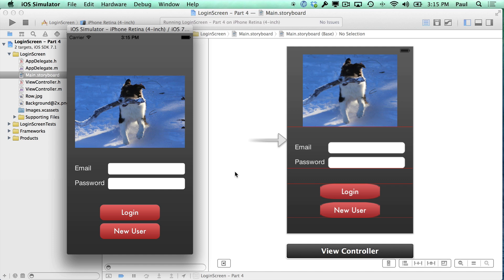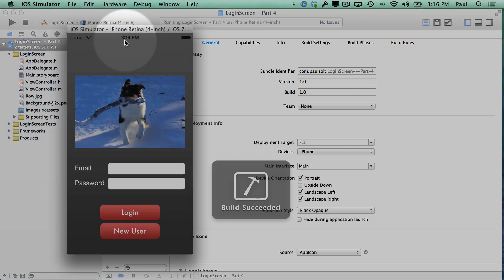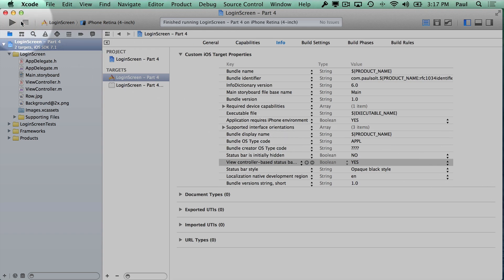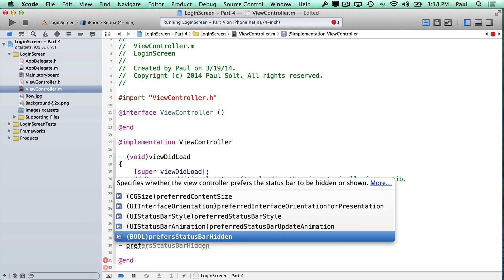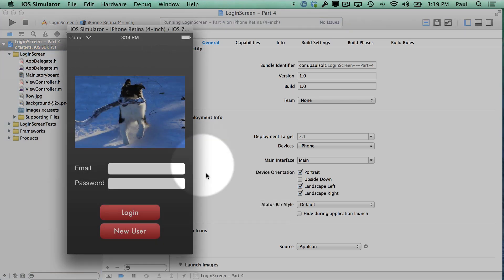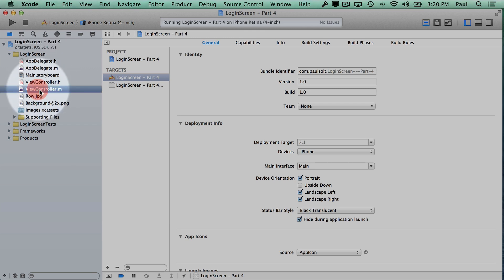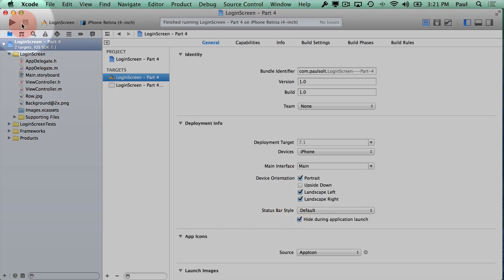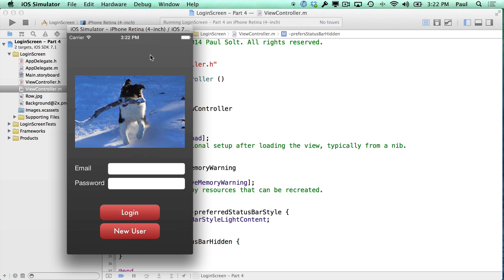Xcode 5 Login ViewController Status Bar Style for Custom Screens - Part 4/5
In iOS 7 you can take advantage of the UIViewControllerBasedStatusBarAppearance in your Xcode project files .plist (app settings). Each ViewController can specify the exact behavior when you show a new screen or remove an old screen.

Learn how to get this working in your app so that you can display the correct UIStatusBar style when you have dark and light content in your iPhone app. If you have an iOS 6 app, you're going to want to learn how to update your status bar for iOS 7!

You'll see me use the new methods preferredStatusBarStyle and prefersStatusBarHidden methods in Xcode and Objective-C. If you don't set the setting in the .plist file then you won't see the status bar behave correctly in your iPhone or iPad apps.